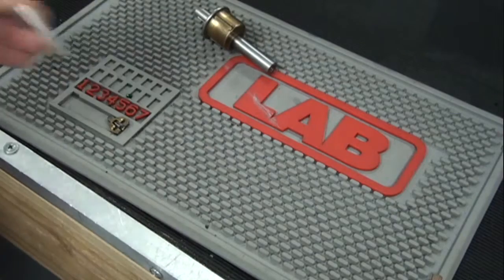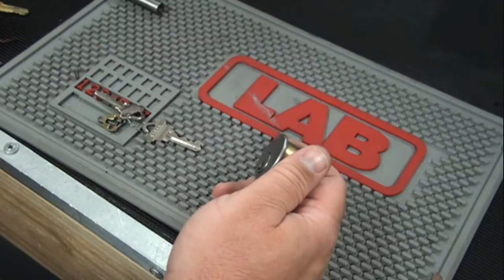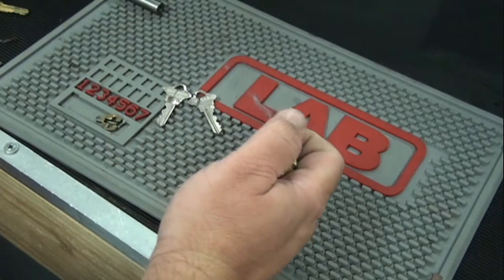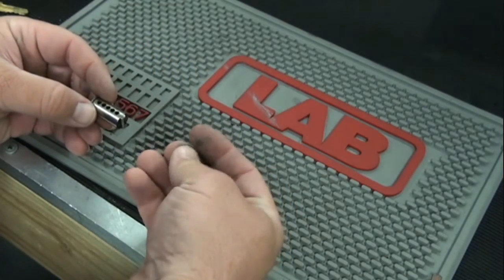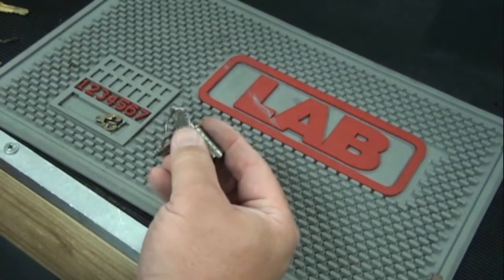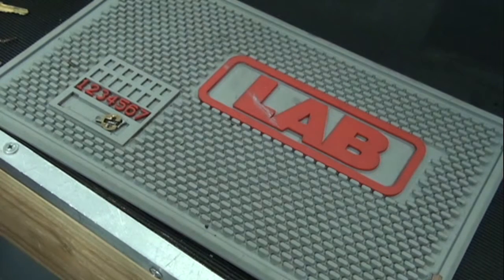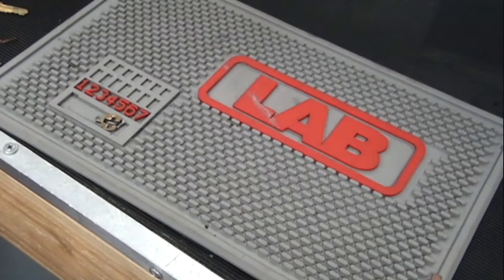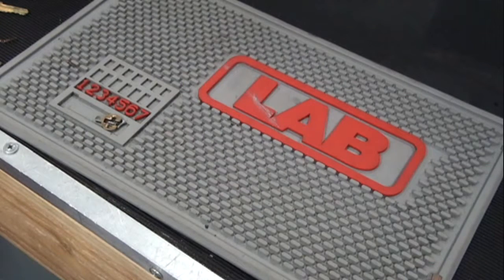locksmith jersey city